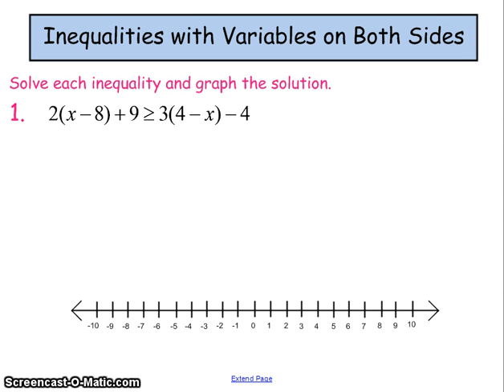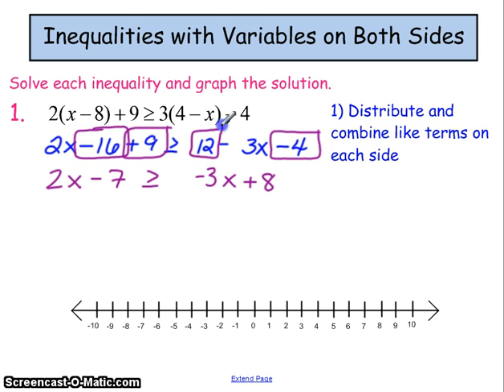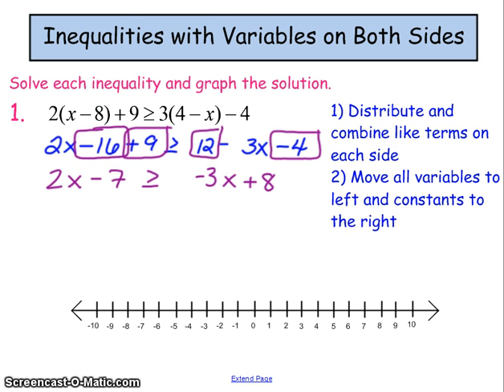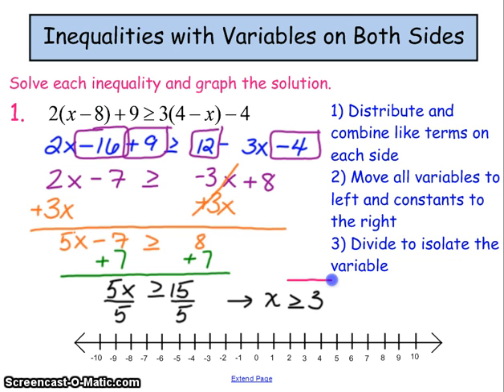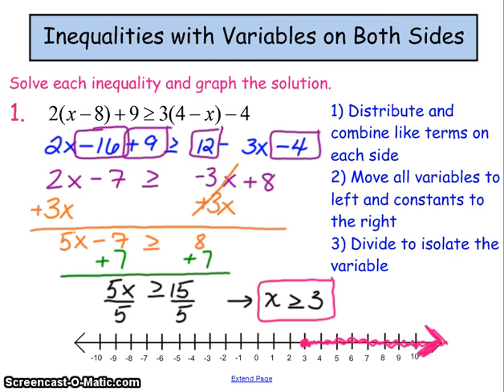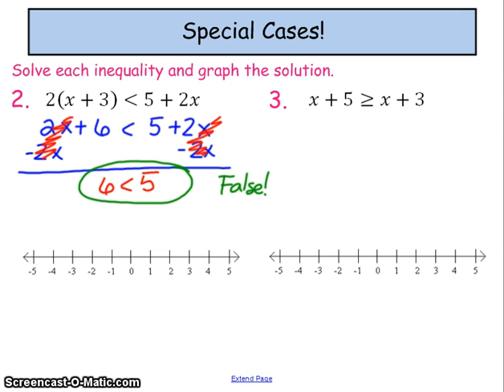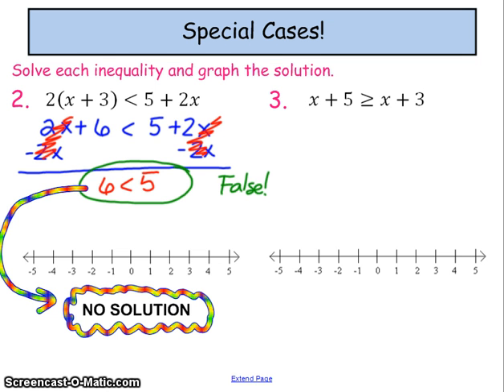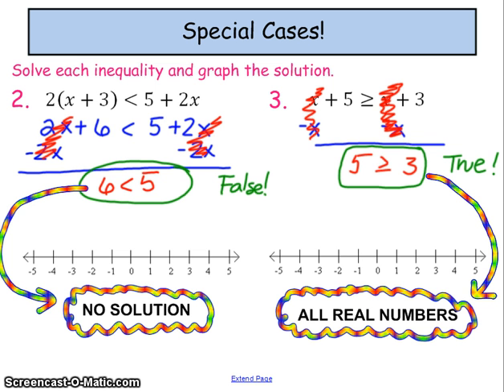Alg 1, Sec 2-5: Inequalties with Variables on Both Sides 2 0